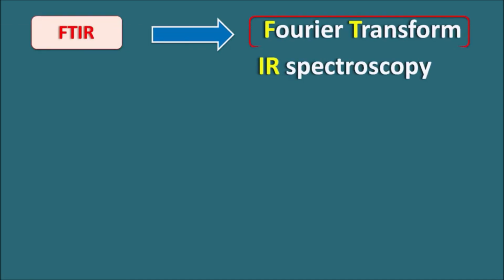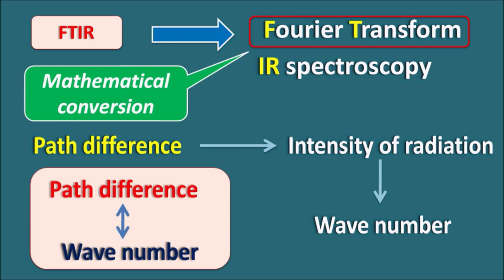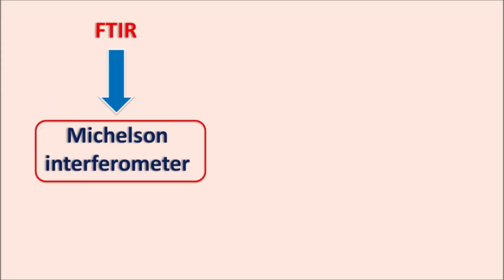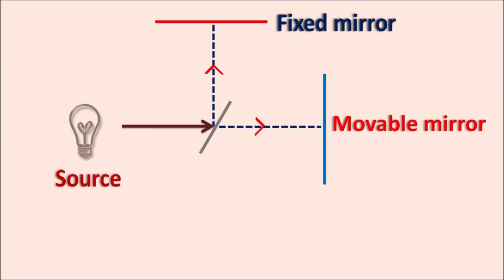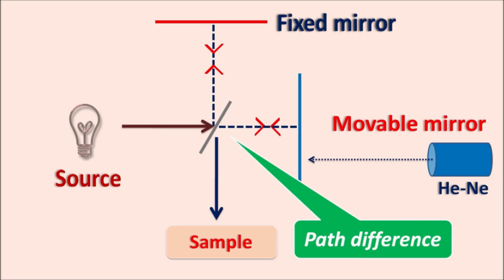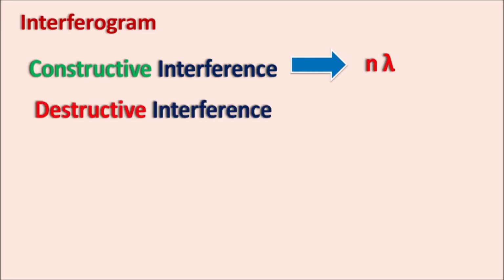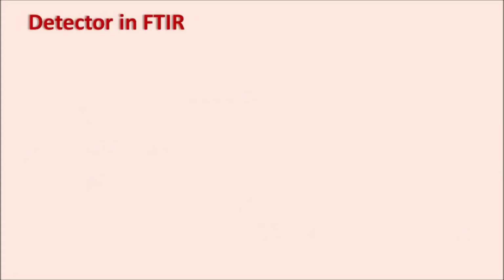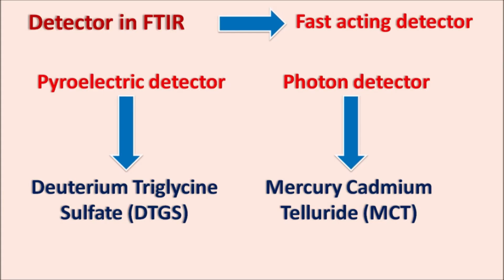FTIR spectroscopy in easy way | How it works, Interferometer, detectors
Fourier Transform Infrared Spectroscopy (FTIR) is versatile analytical technique for identification of compounds.

Michelsen interferometer uses a movable mirror to induce path difference. Fourier transform is a mathematical conversion of time domain to frequency domain. This video explores this concept in detail.